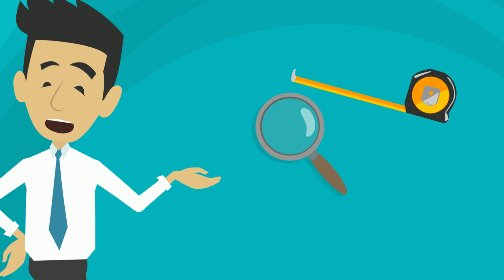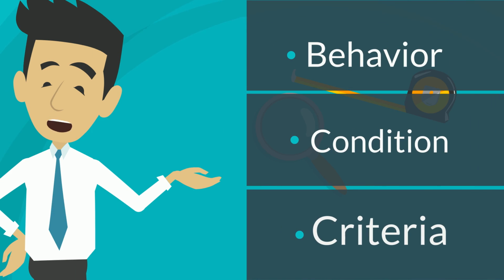GNRS660 Unit 1